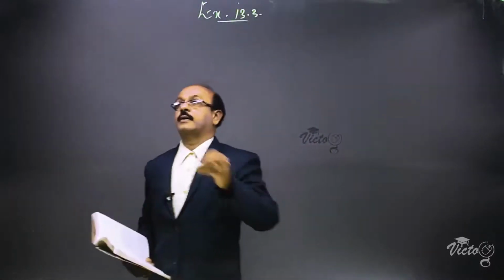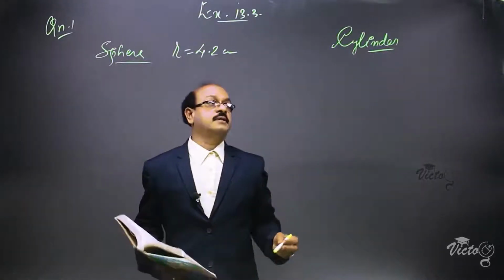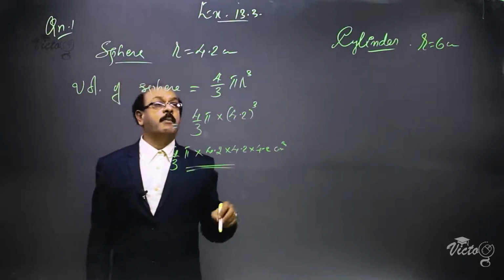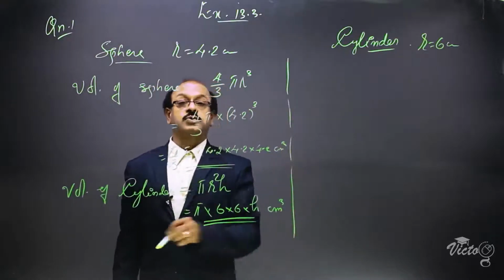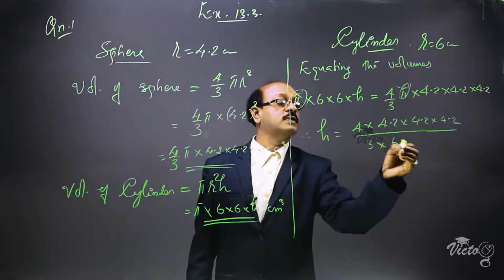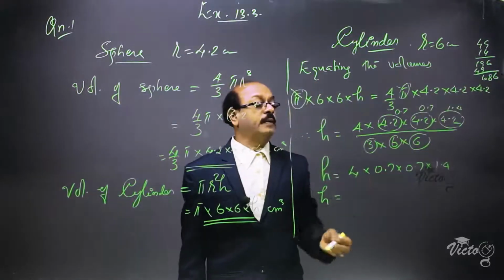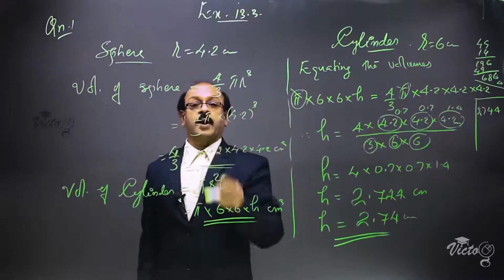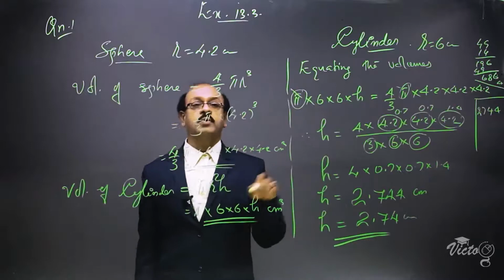CBSE CLASS 10 MATHS /Surface Areas and Volumes 28 Excercise 13 3 Q1